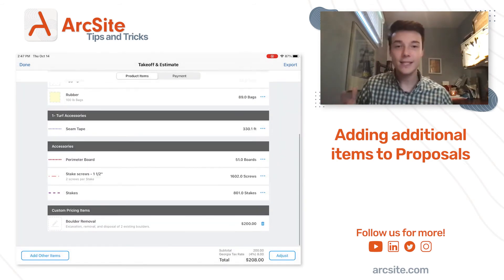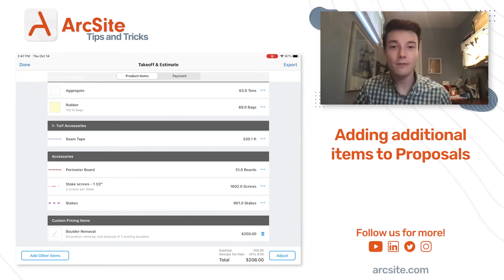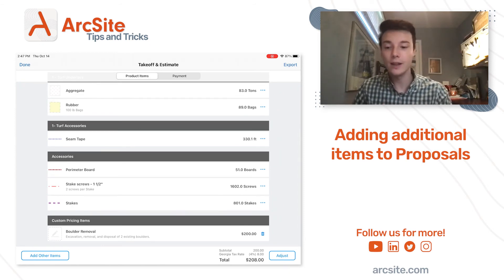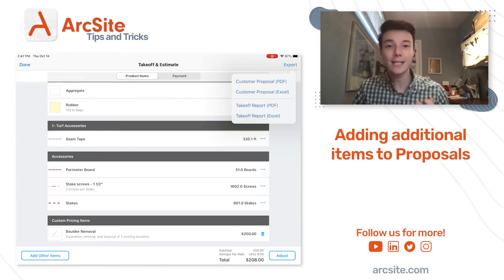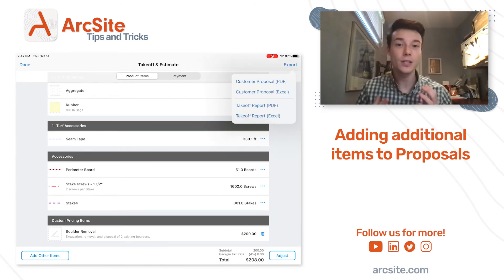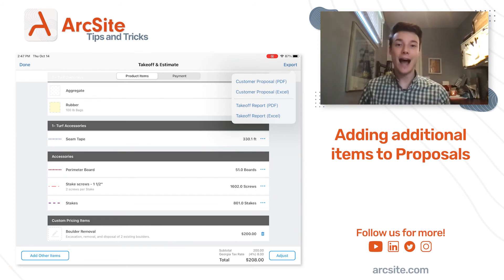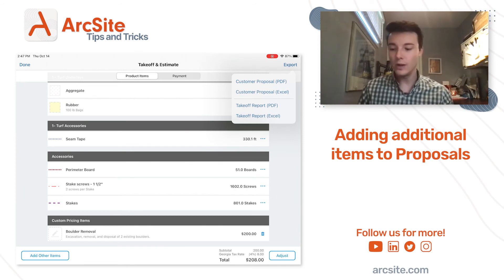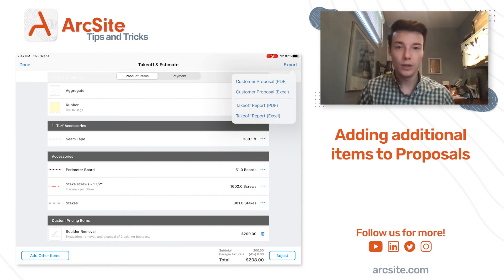How to Add Additional Items to Proposals | ArcSite Tips and Tricks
ArcSite Business Development Representative Hunter shows how to add additional items to proposals.

ArcSite's mobile drawing and estimation app makes designing and selling easier than pen and paper. Residential contractors use ArcSite to sketch site plans, generate proposals, and train their estimators to sell with professionalism and efficiency.